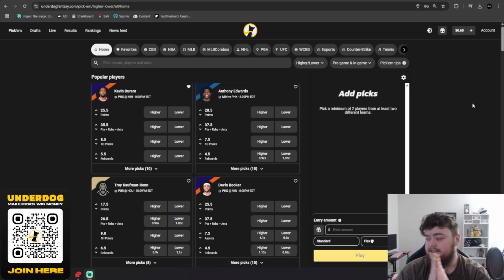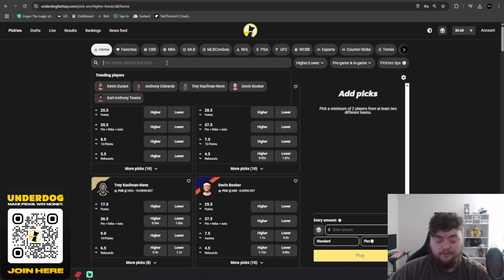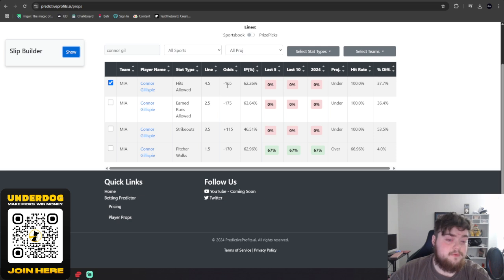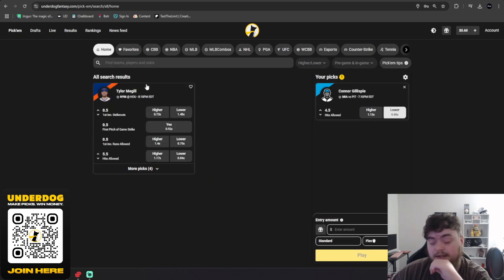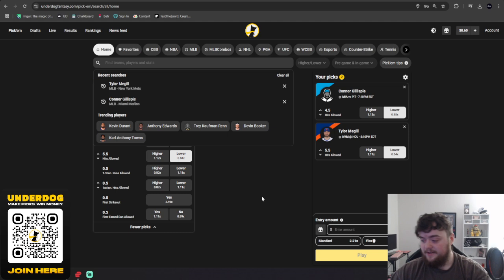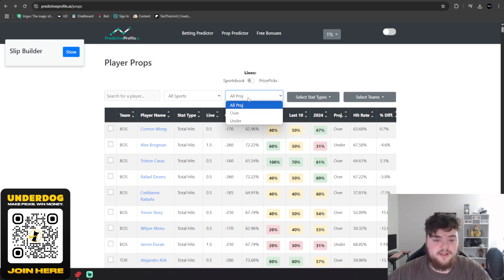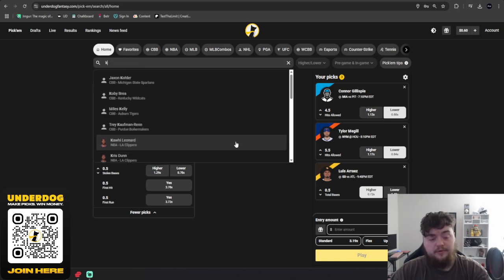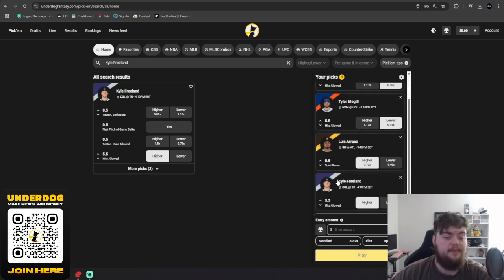My Top 4 BEST MLB Player Props + Predictions | Friday 3/28/2025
Become a VIP Member and get Complete Prop Slips for all Sites!

Use Code TTL on Underdog for a MASSIVE Deposit Bonus up to $1,000!